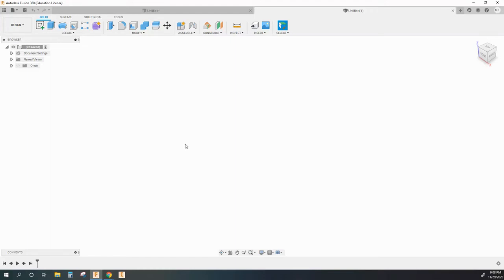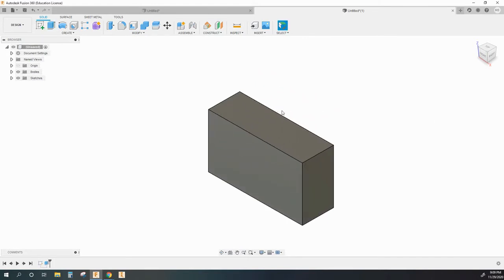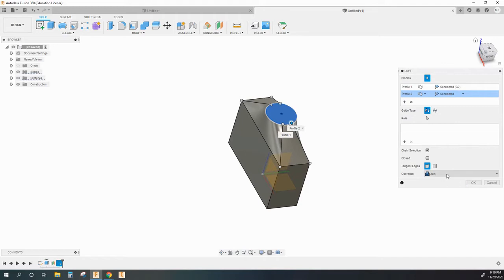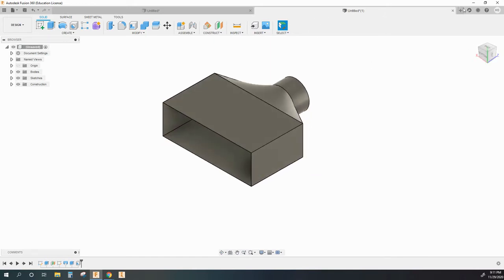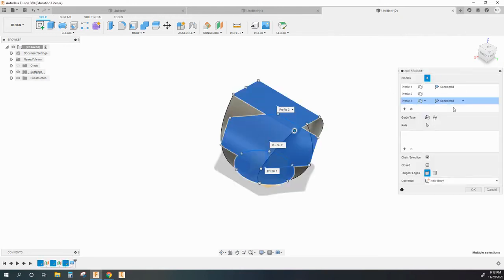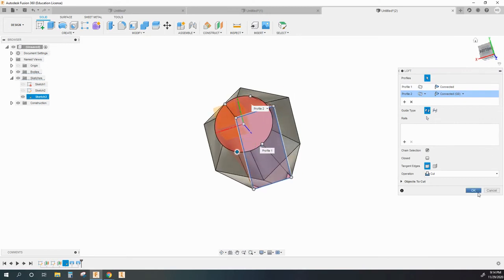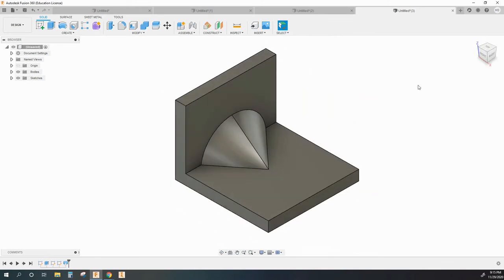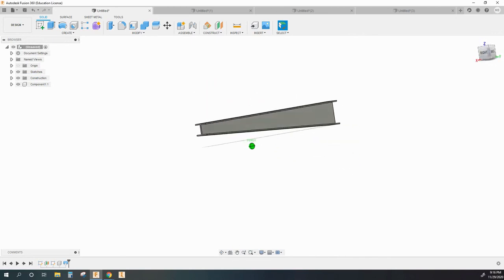Loft Tool in Fusion 360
This video will explain a few different ways of using the loft tool in Fusion 360. Enjoy!